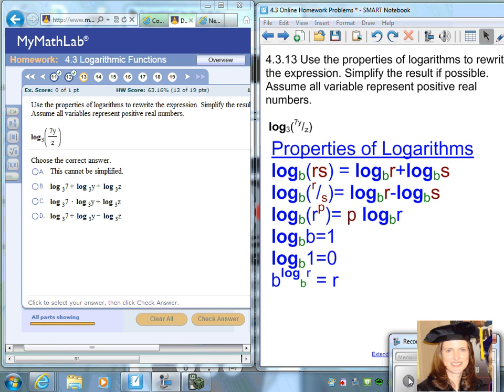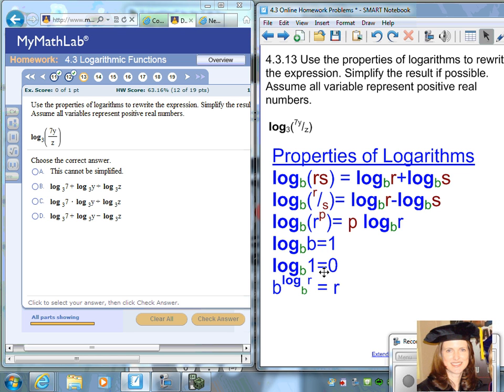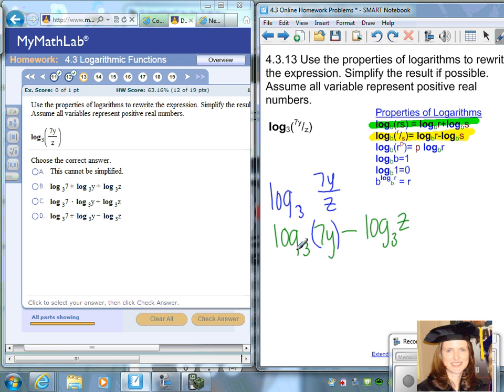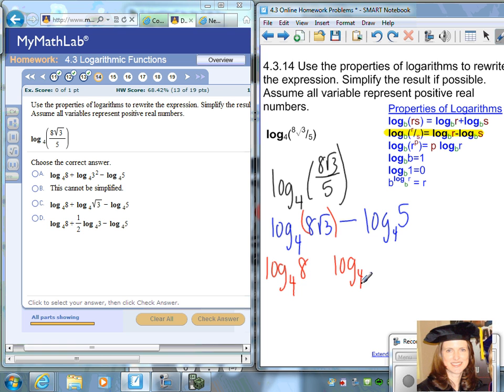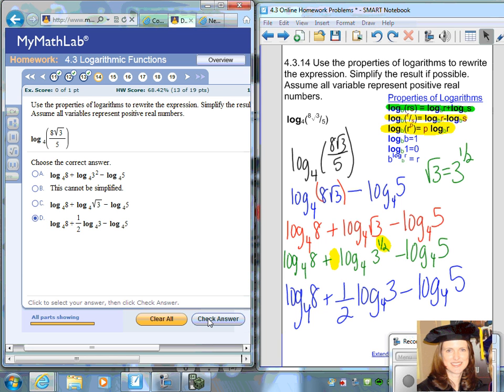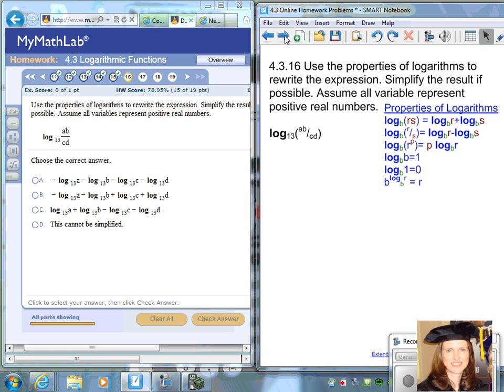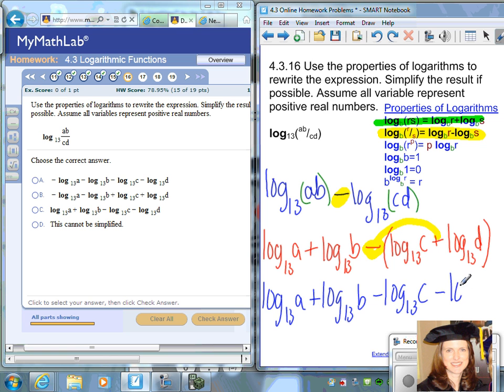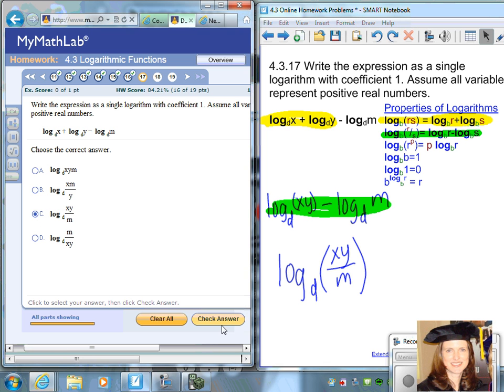Video 4 3 Probs 13 17